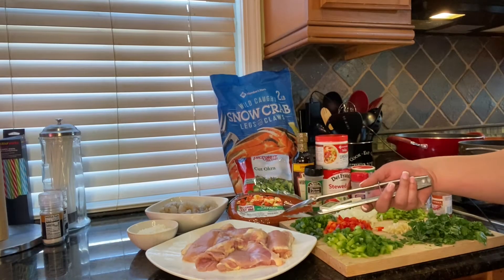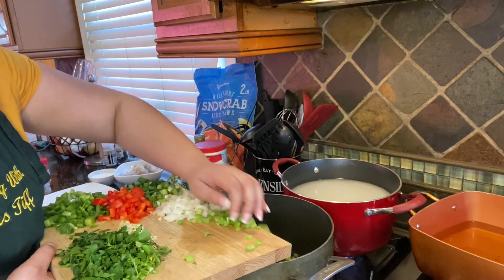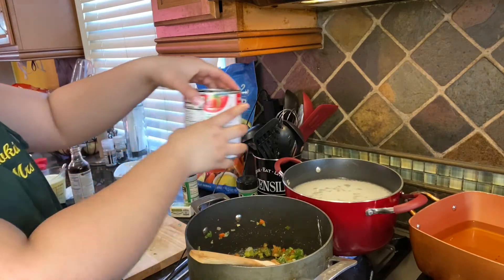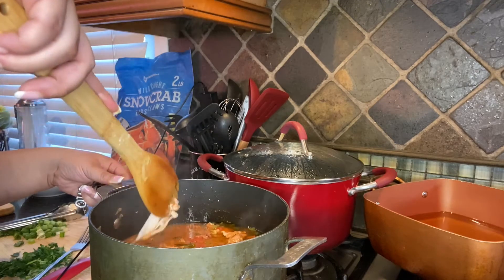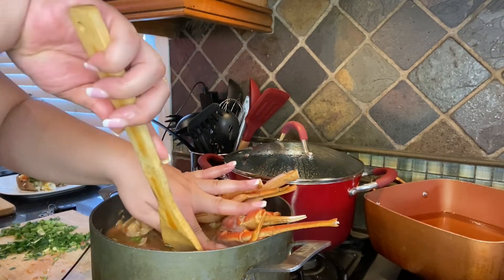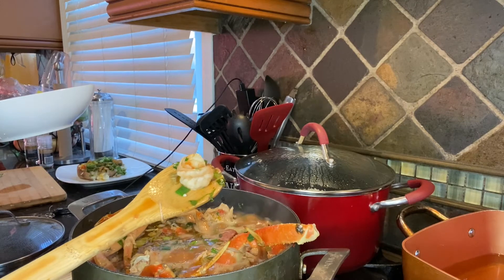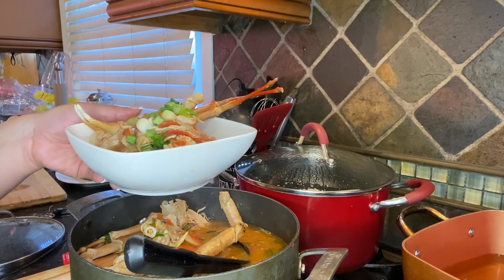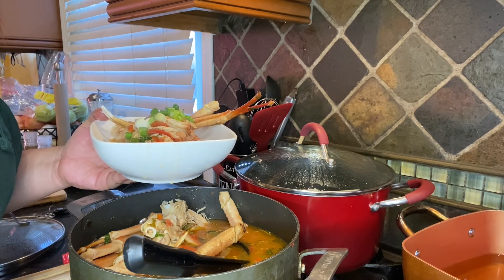Seafood Gumbo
Ingredients:
1 pound of Chicken thighs
1 (13oz) package of Turkey Keilbasa sausage {cut in circles)
1 pound of Large shrimp (optional)
2 pounds of crab legs (optional)
1/2 of each colorful peppers
1 medium onion
3 Stalks of celery
1 bunch of parsley
2 cloves of garlic
Green onions (for garnishing)
1 cup frozen okra
1 (12oz) can of stewed tomatoes
2 cups of chicken broth
4 tbsp butter
4 tbsp flour
2 1/2 tbsp of  Worcestershire sauce
2 bay leaves
1 tsp dried thyme

Season Chicken with 1 1/2 tsp each
Tony Chachere (Cajun seasonings)
Onion powder
Garlic powder
Paprika
1 tsp pepper
1 tsp seasoning salt

-Brown chicken in  tbsp Grapeseed oil (any oil will do)
-remove chicken to brown sausage
-Remove sausage and add veggies (except green onions)
 Add butter
Add 1/2 of parsley
Add flour
Cook until brown
Add Worcestershire sauce
Mix well
Add tomatoes, thyme bay leaves and chicken broth
Cover and simmer until chicken is done
Add frozen okra
Add seafood (shrimp and crab legs) and cook until done (about 10 minutes or until shrimp is pink and curled